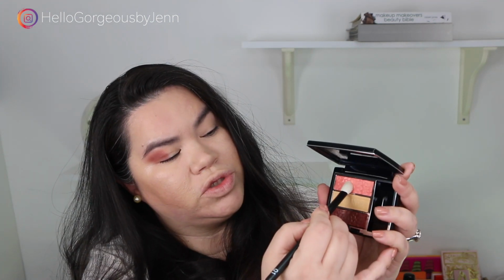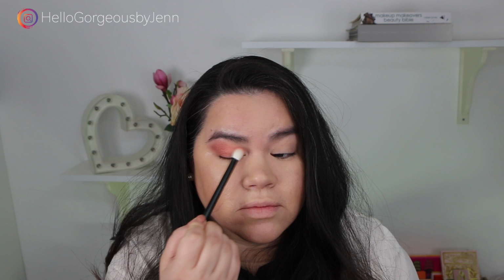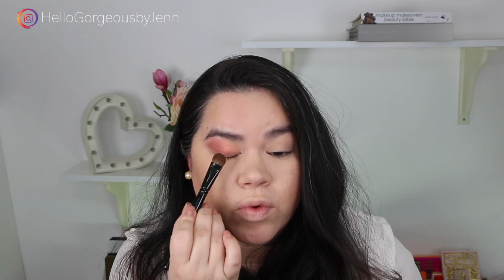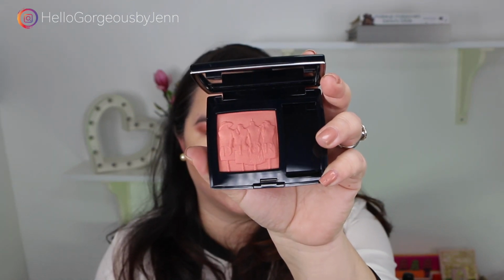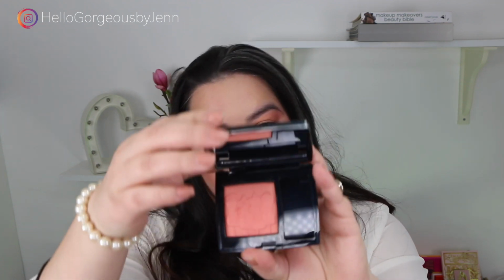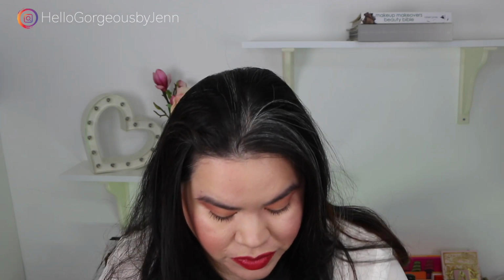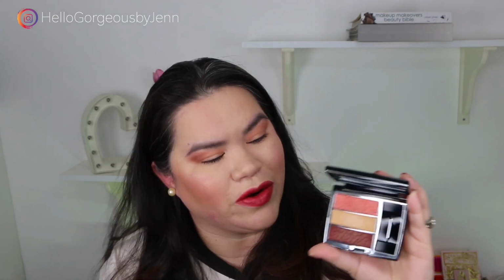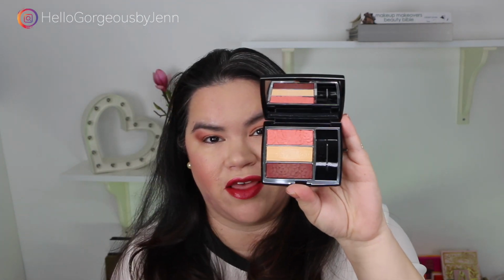DIOR NEW spring collection 2021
Hello Gorgeous 🌹, the Dior spring collection 2021 is here and I have a review for you. I'm very happy to be partnering with this beauty⬇

Save money by shopping for products mentioned using RAKUTEN.

Products mentioned:
DIOR 3 COULEURS TRI(O)BLIQUE - PURE GLOW COLLECTION LIMITED EDITION

🎥 Filming Gear:

Main Camera
Vlog Camera